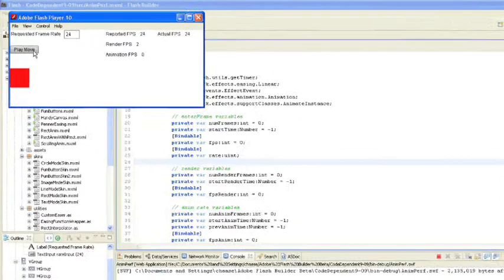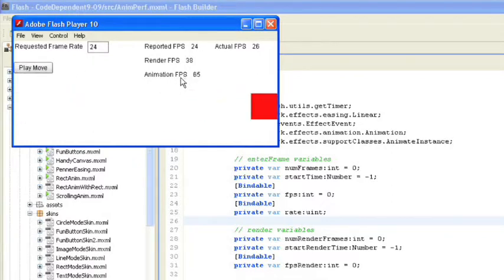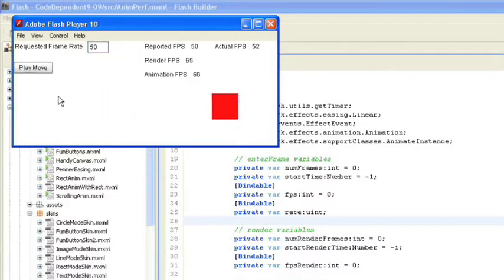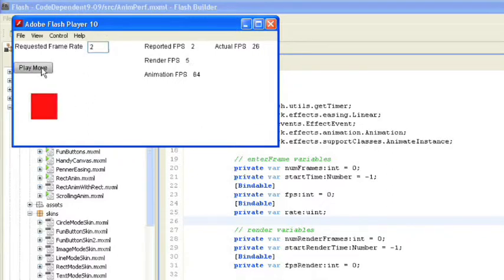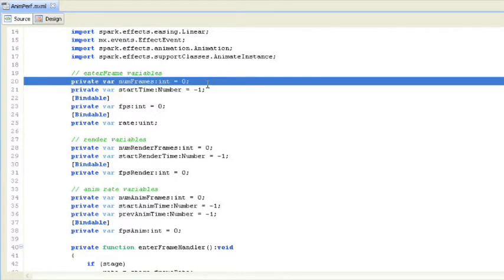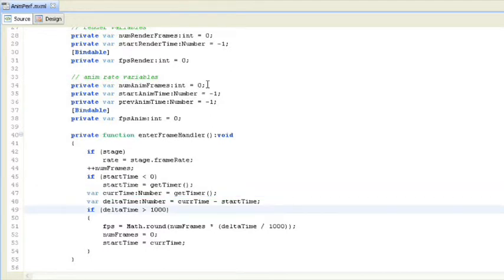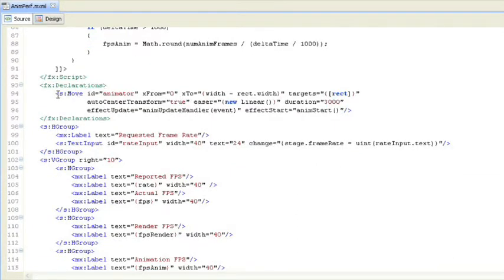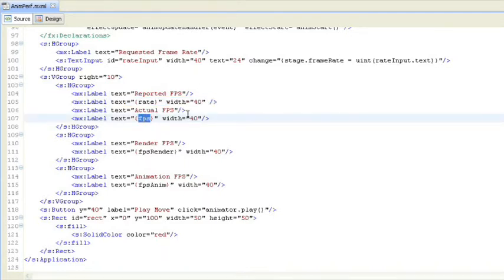CodeDependent - Measuring Frame Rate Performance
Adobe's Chet Haase demonstrates techniques of measuring the performance of animations, and shows how the performance of effects, render events, and the SWF frame rate relate to each other.